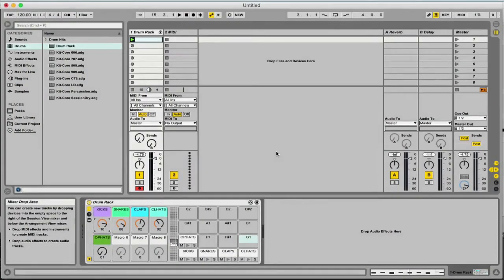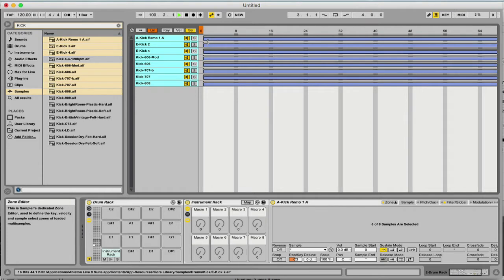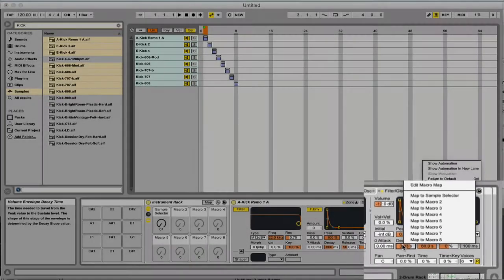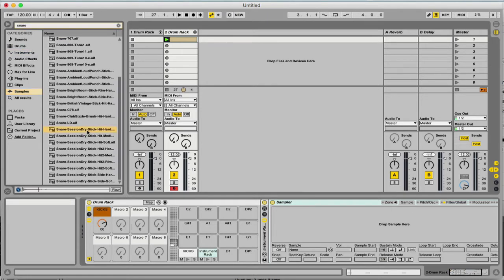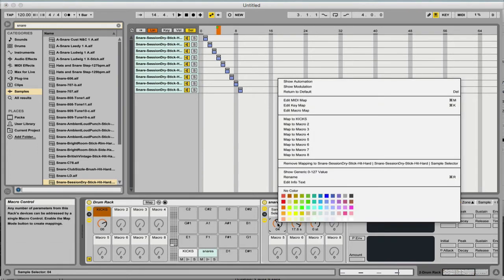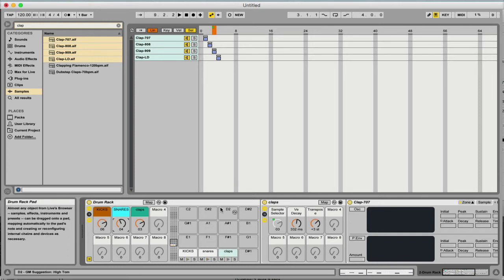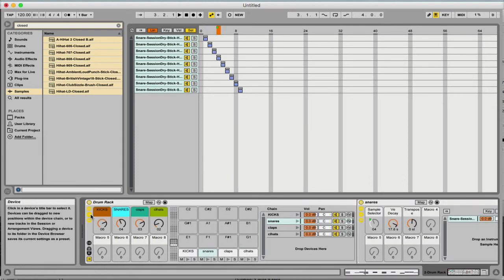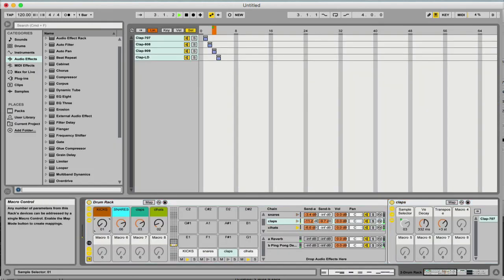Your Best Drum Rack - Awesome Ableton Live Workflow Tips 3/7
Step by step guide to creating a customised drum rack that enables on-the-fly changing of each element of the kit.